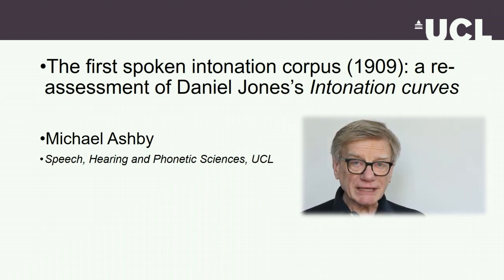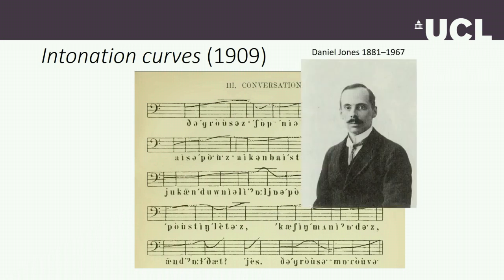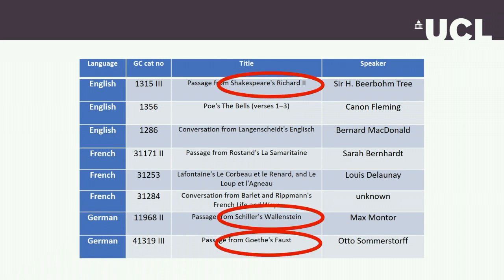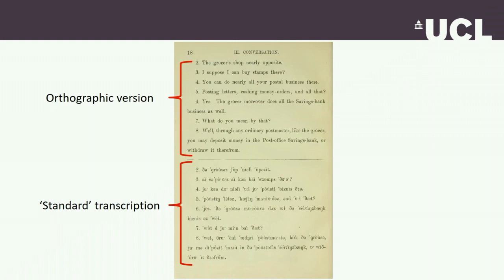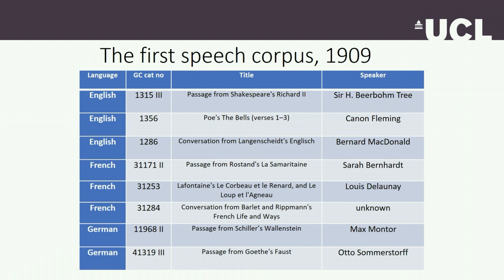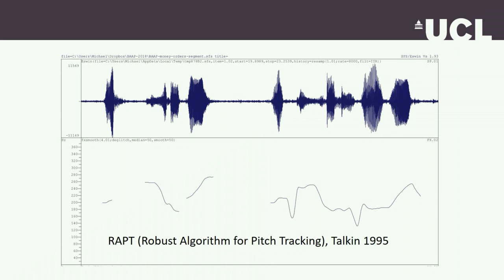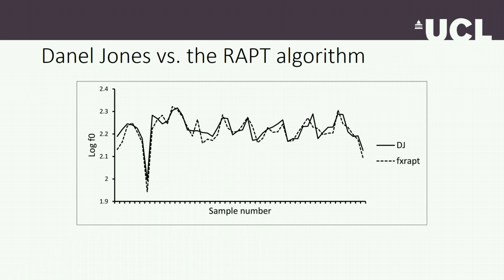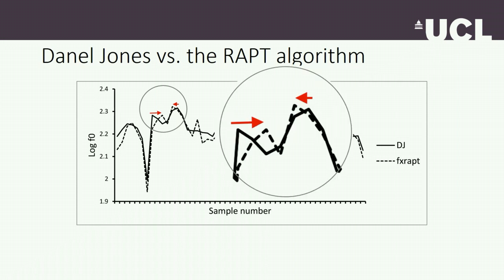The first spoken intonation corpus (1909): a re-assessment of Daniel Jones's 'Intonation Curves'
Authors:
  Michael Ashby
Paper: